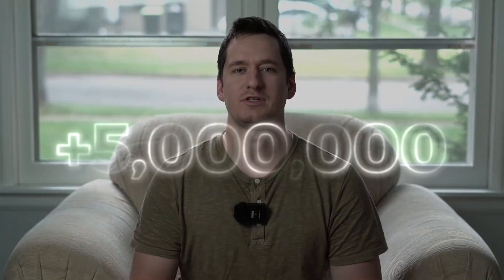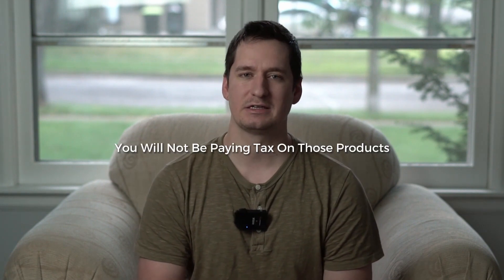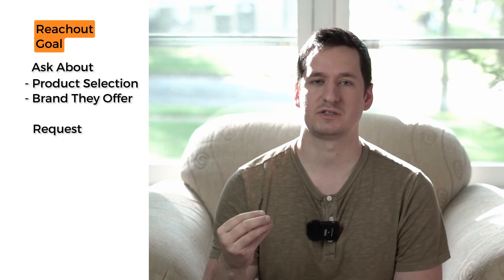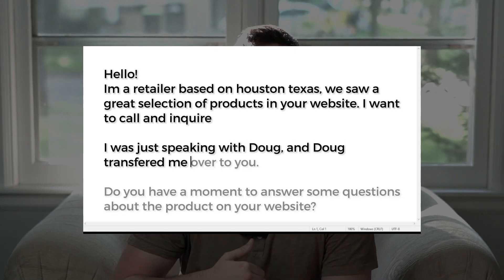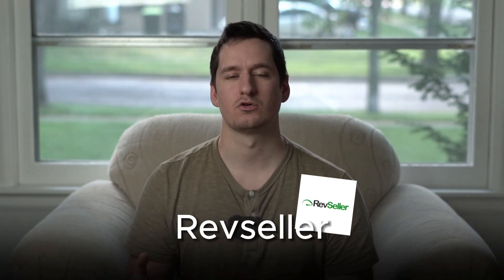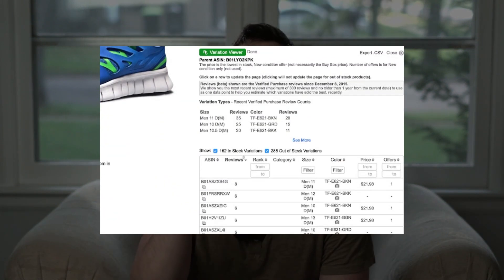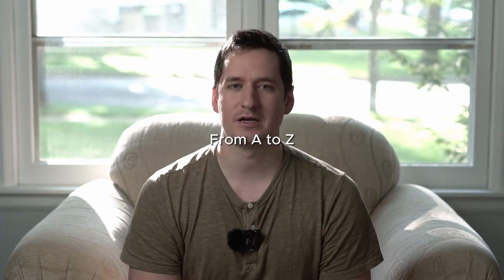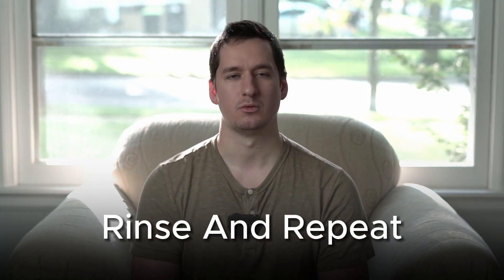Amazon FBA Wholesale - Complete Guide / Walkthrough - Step By Step! (2023/2024)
Work with me directly & access to our wholesale coaching community.